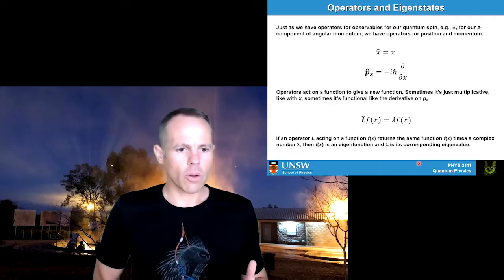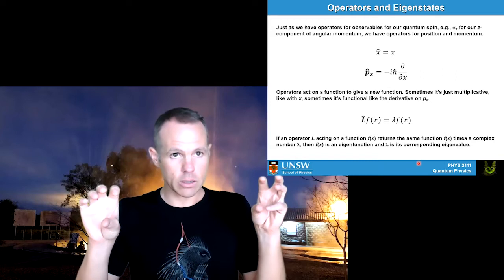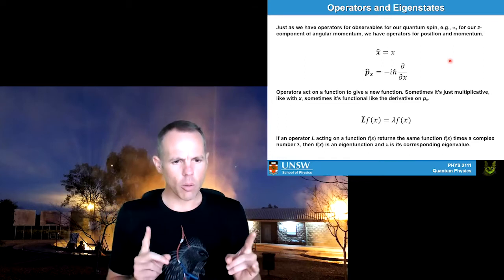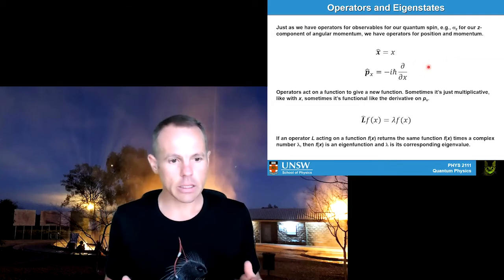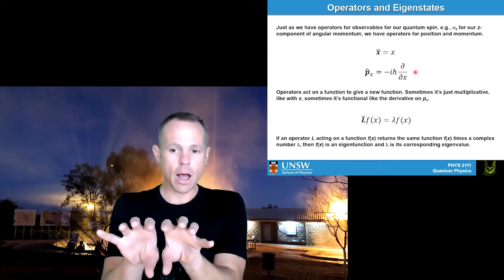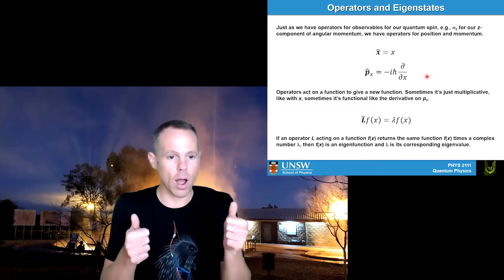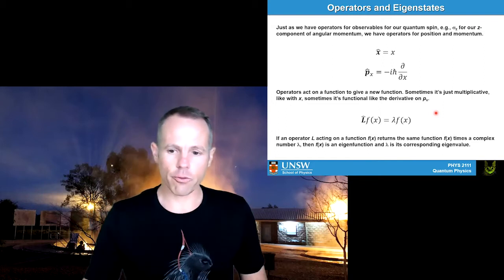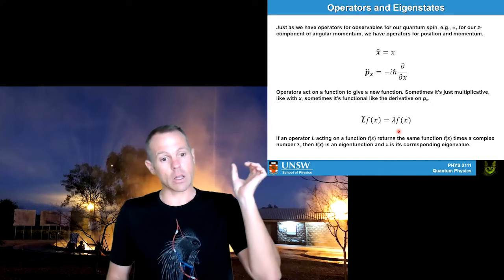PHYS2111 Quantum Mechanics -- Lecture 9 Part 2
This lecture is on the shift from vectors to functions as a mathematical framework for quantum mechanics. We look at the operators and eigenfunctions for position and momentum and show that the de Broglie wavelength pops out as a natural consequence, i.e., the state function has wavelike solutions. We also briefly look at the position and momentum representations as separate basis systems.

Background: Artesian baths, Lightning Ridge, NSW, Australia.